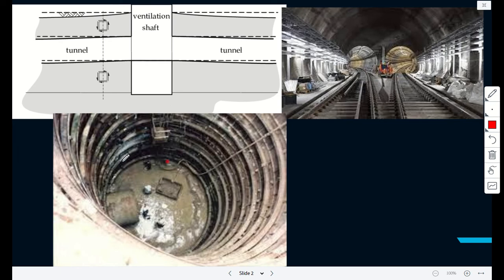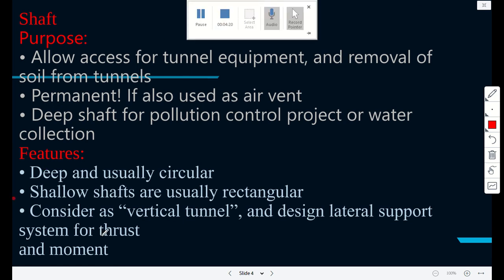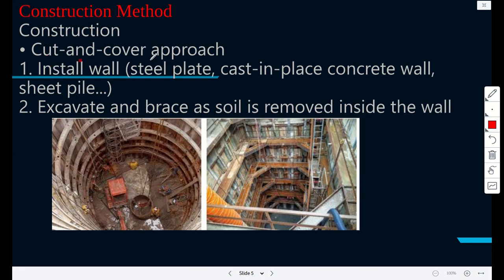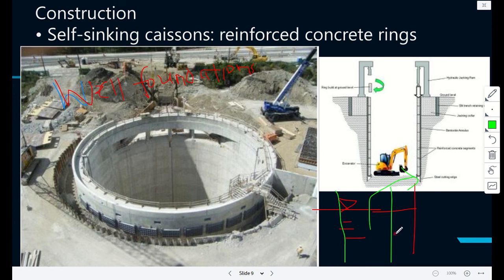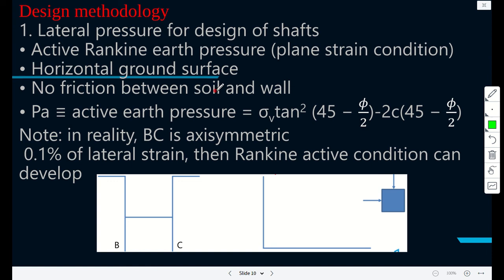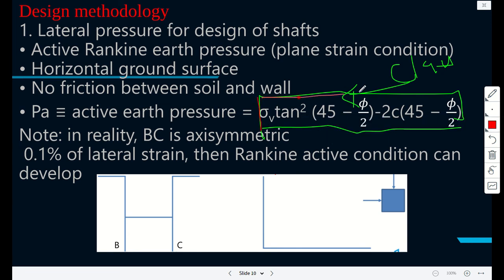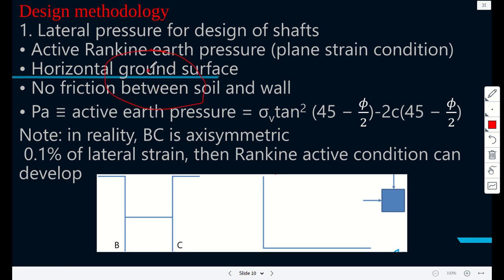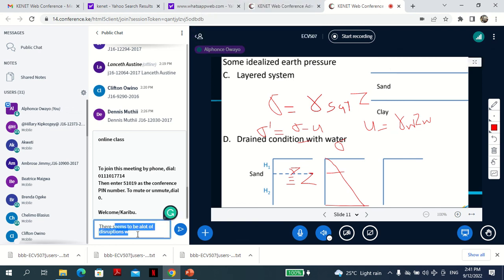ECV507 1 recording; Introduction to shaft design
An introduction to shaft design